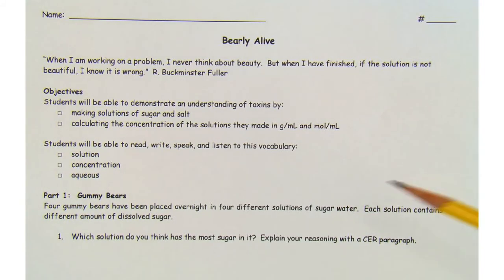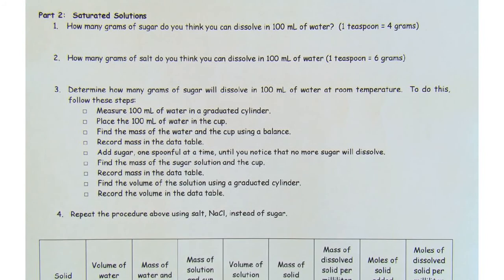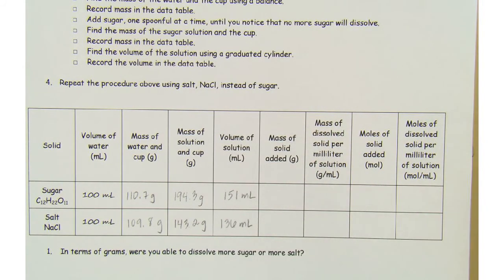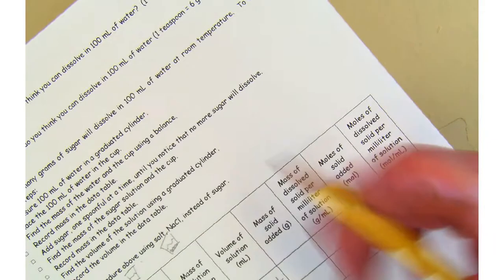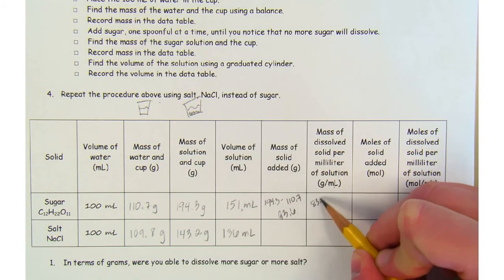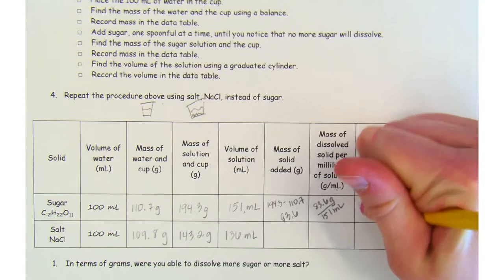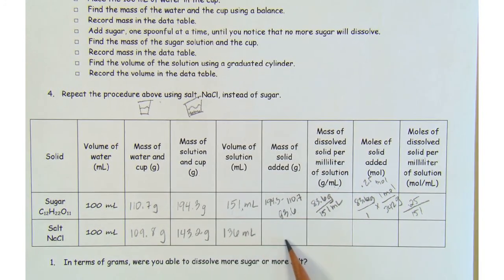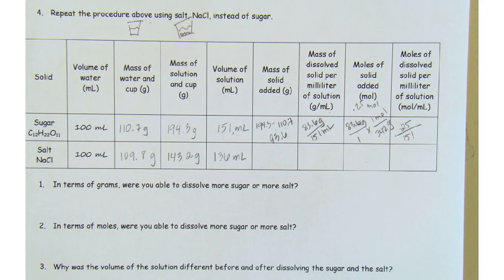Bearly Alive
Mrs. Hagen gives hints for the Bearly Alive handout.